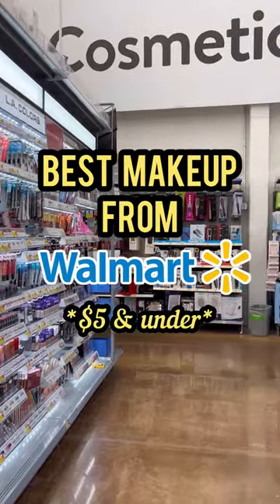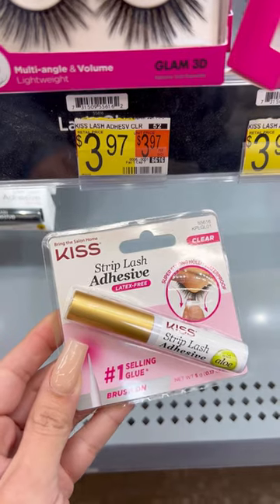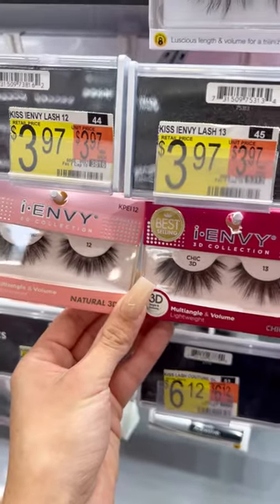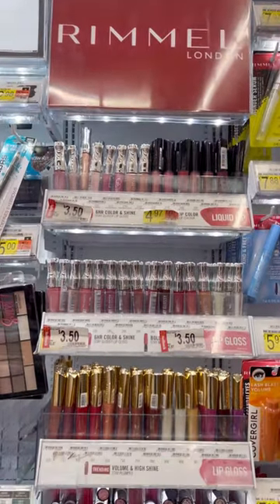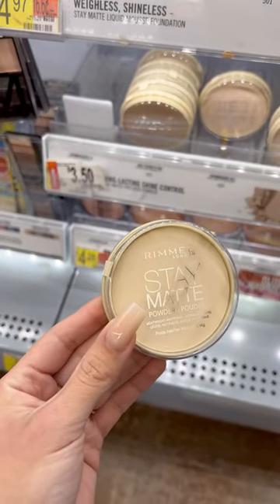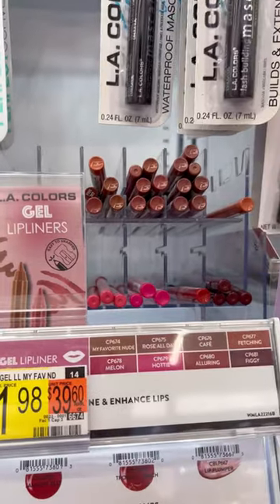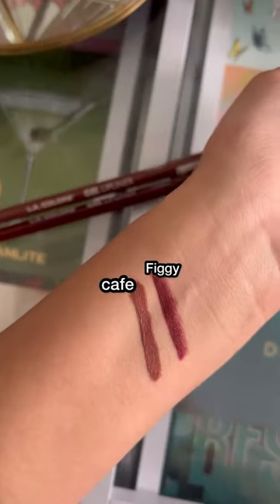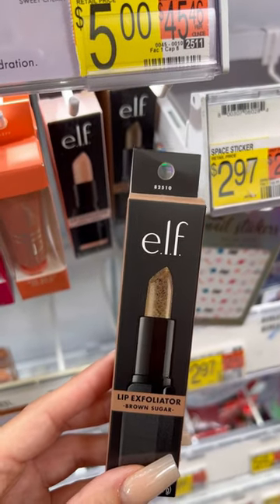Best makeup @ Walmart $5 & under💄🛍